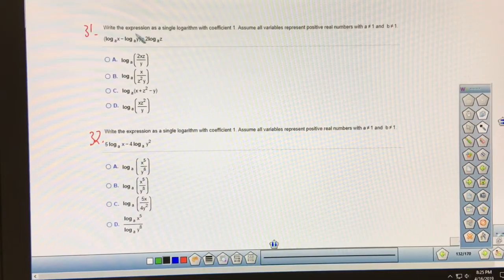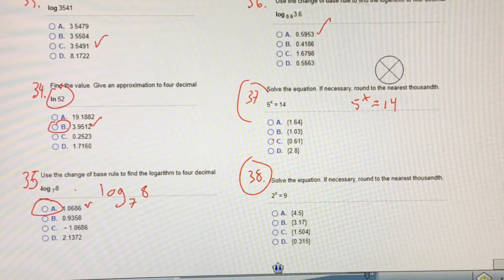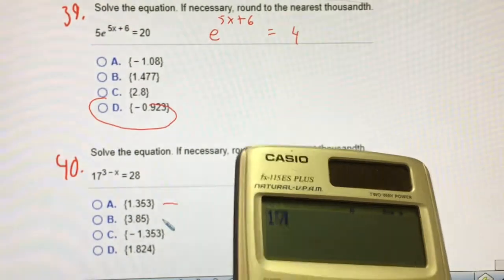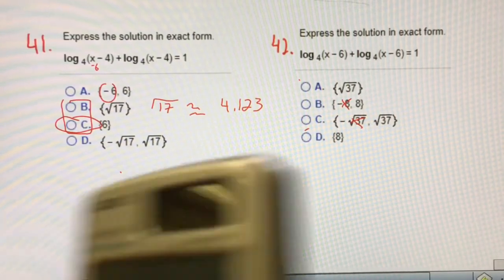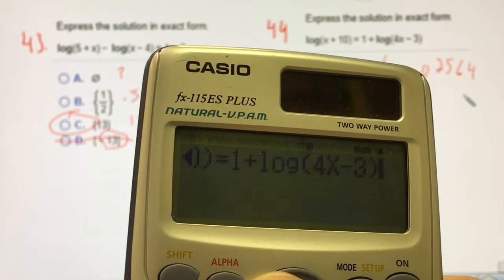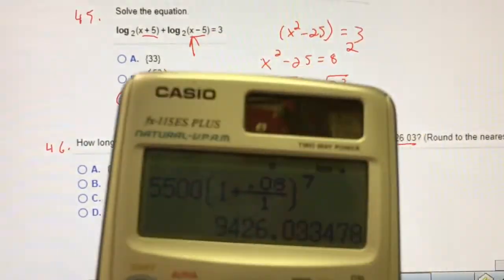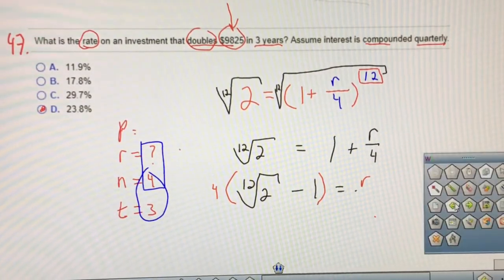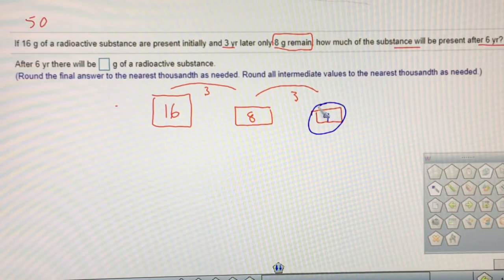Heath college algebra 31-50 review 4